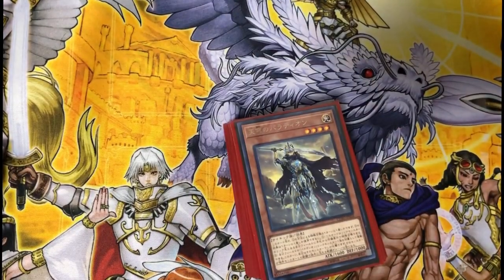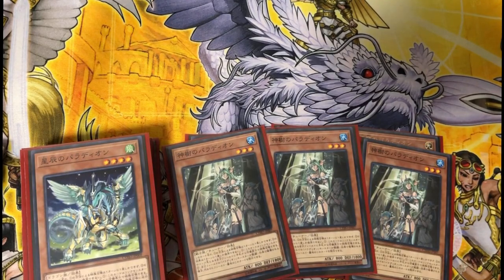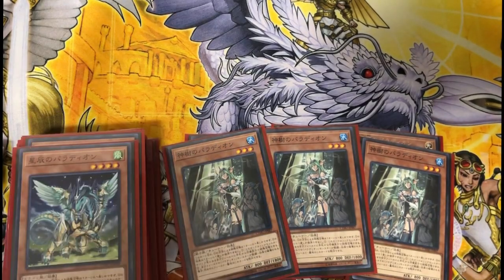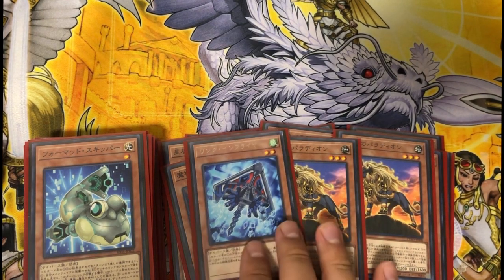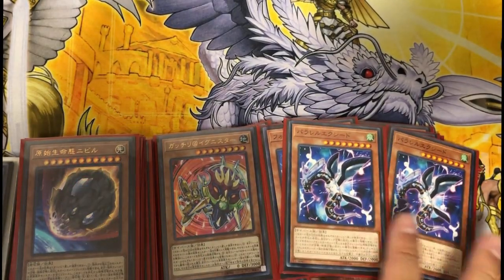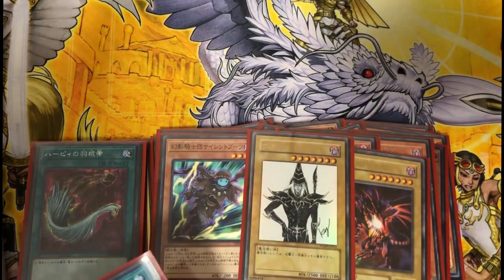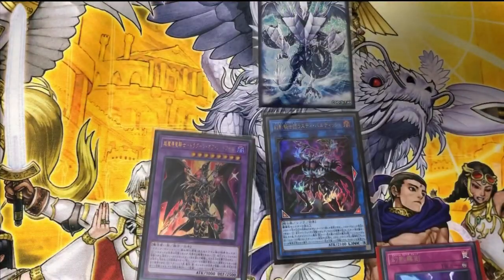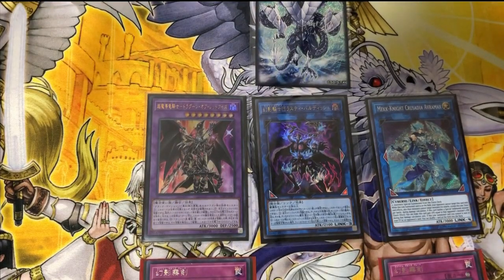Crusadia Deck Profile 2021 Combo Version deck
This is a Pure Crusadia deck profile as a part of the world legacy saga series on the channel that features world legacy decks. If you would like to see Crusadia test hands or Crusadia combos , please let us know